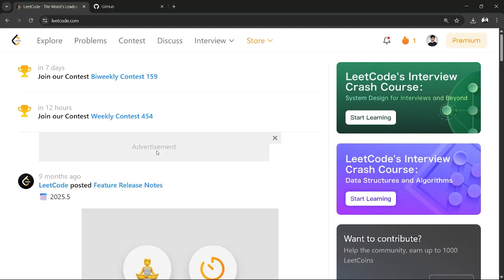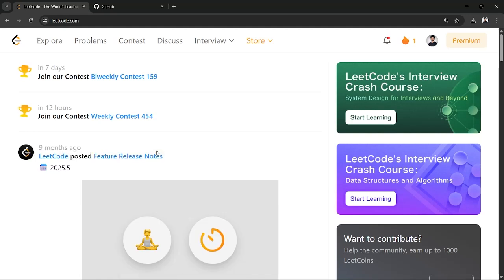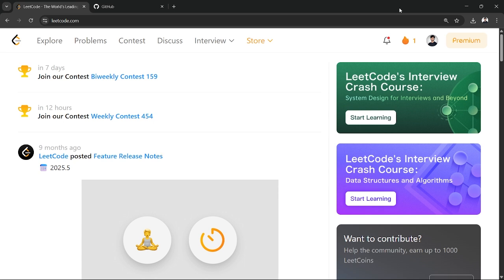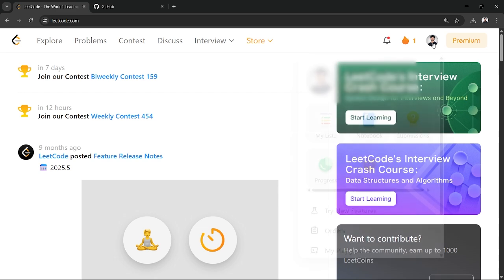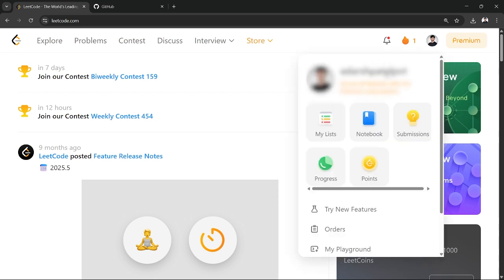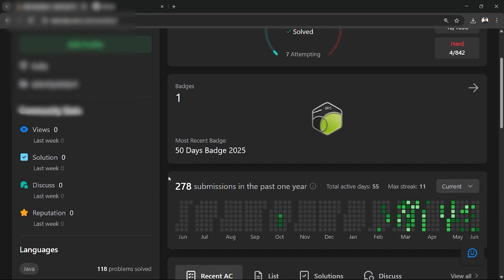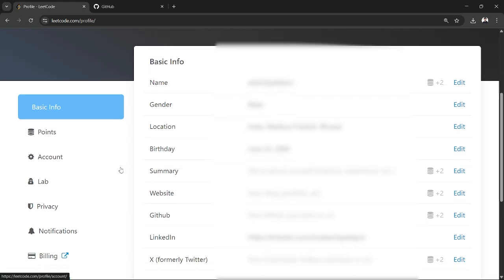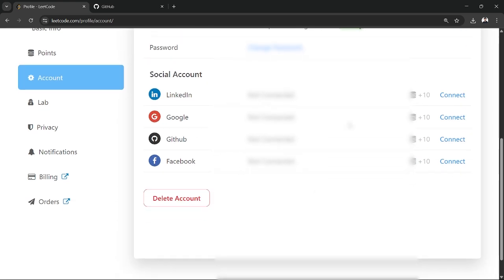How to Connect LeetCode with Google [easy]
In this easy tutorial, learn how to connect your LeetCode account with Google for quicker and more secure sign-ins! We’ll guide you through the steps to link your Google account during sign-up or from your account settings if you already have a LeetCode profile. This method simplifies login, syncs your progress, and enhances account security. Perfect for beginners who want a hassle-free way to access LeetCode anytime!